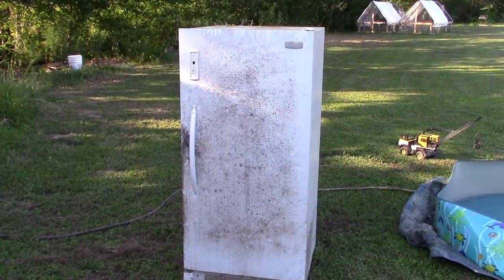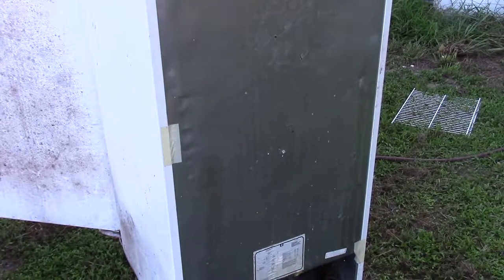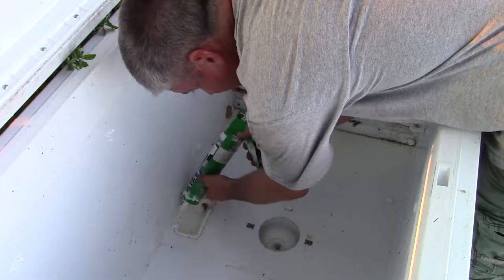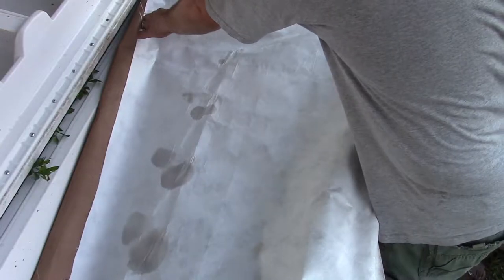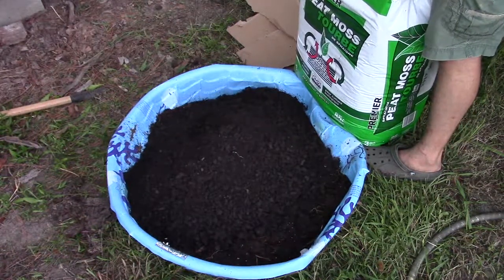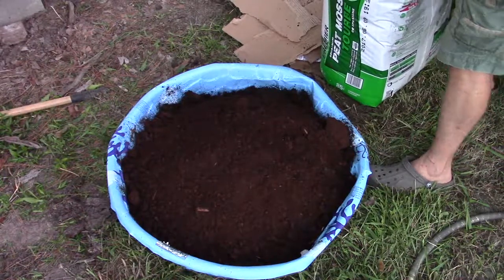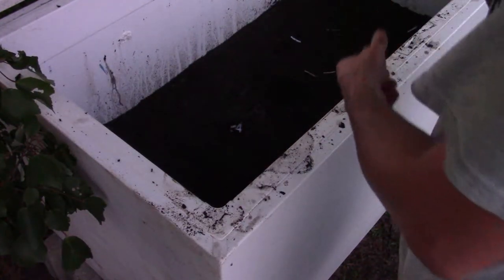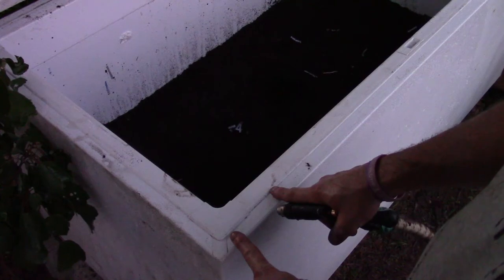My Freezer Has Worms!!!!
Thesis my first attempt at raising worms. Making the worm bed from a freezer is not a new idea but its something I wanted to try. Worm bed made from a freezer has pros and cons that we will find out along the way.